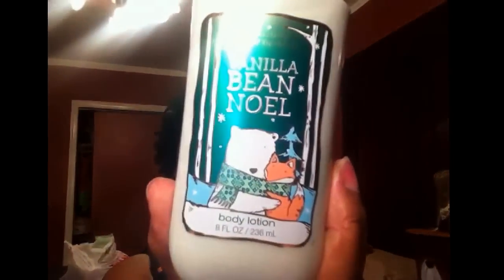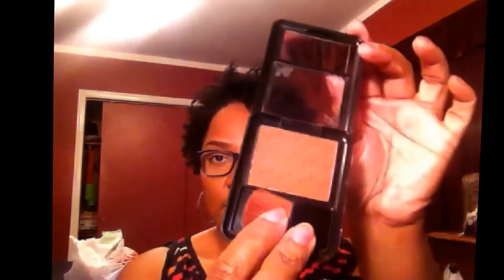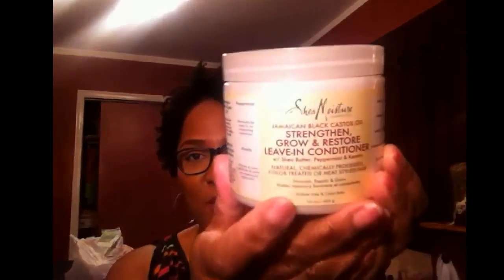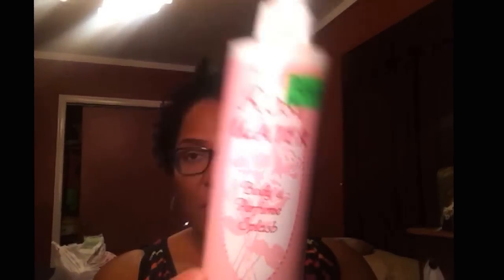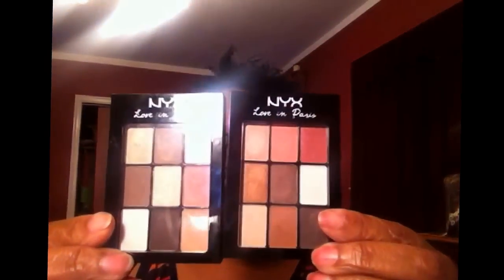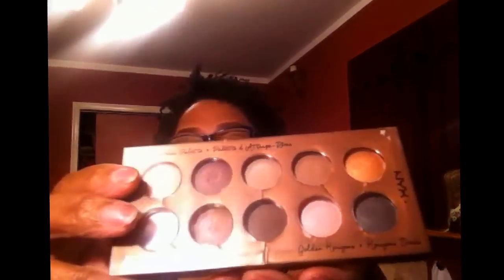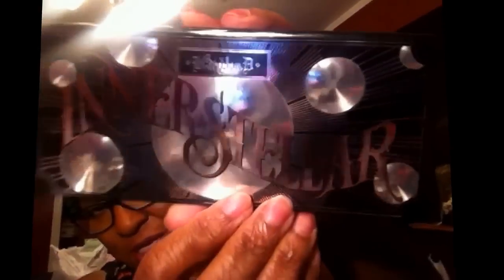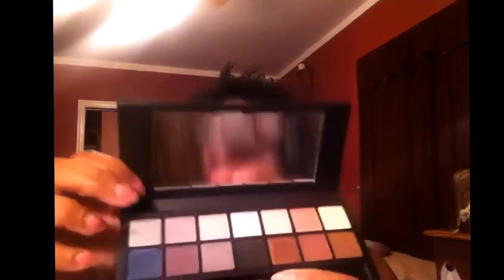Happy Holidays With A Haul